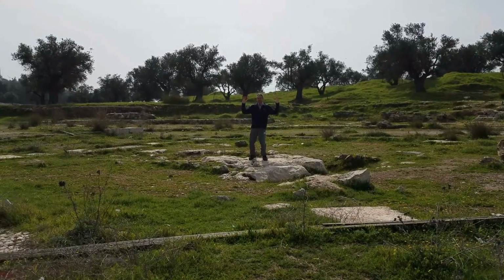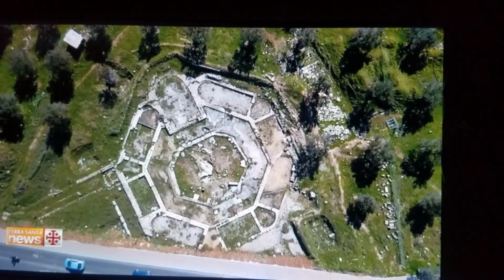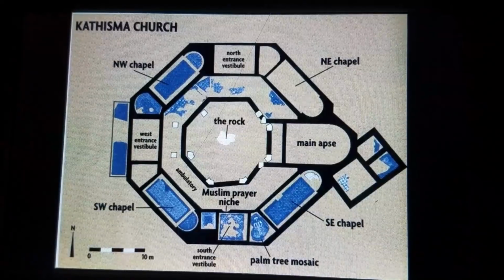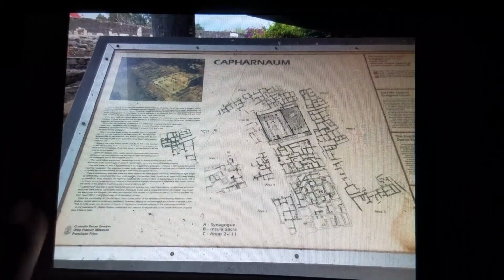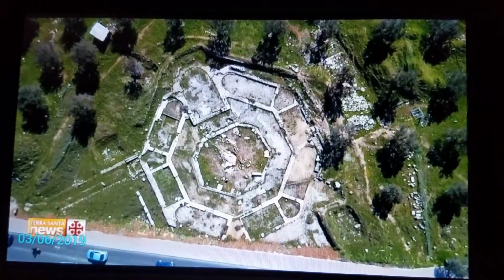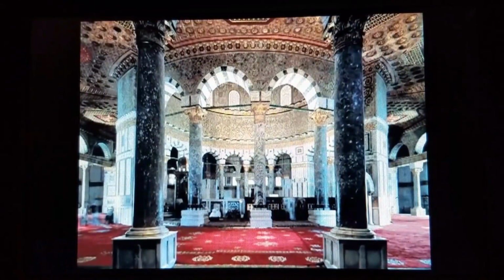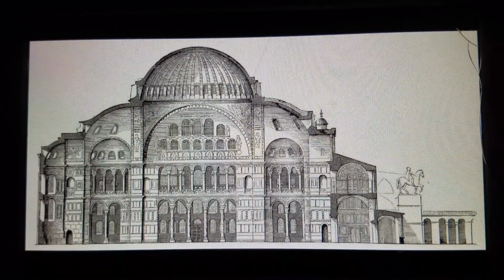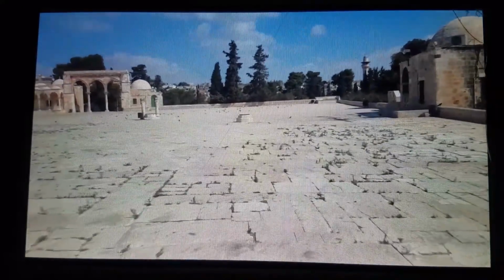What does Kathisma Church reveal in the Dome of Rock?